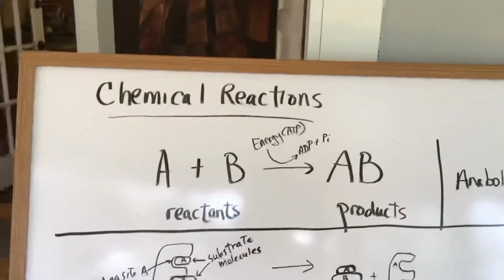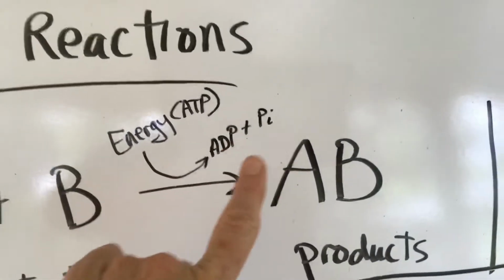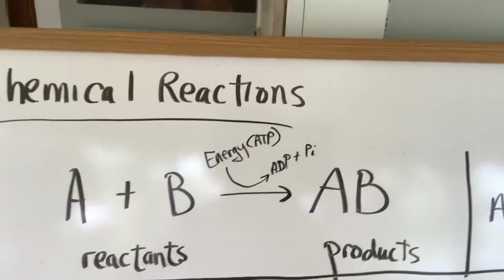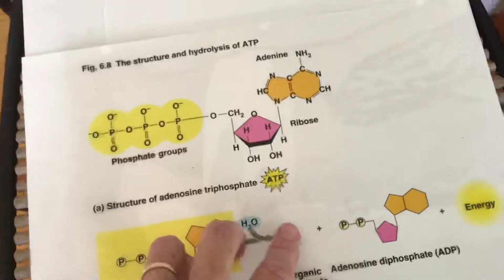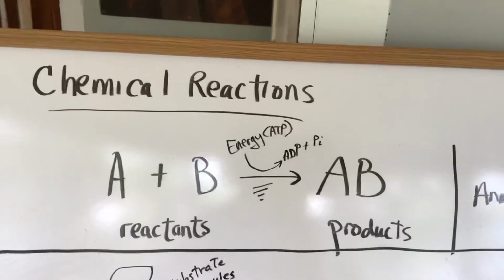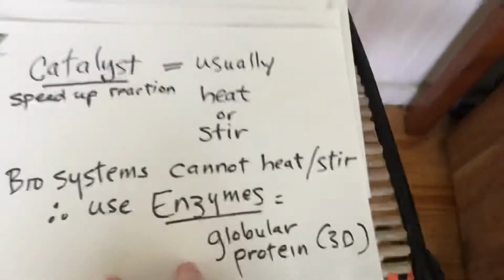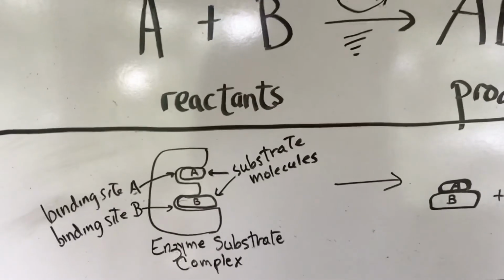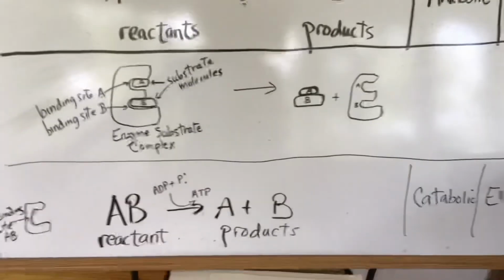Coronacam Chemical Reactions & Enzymes I